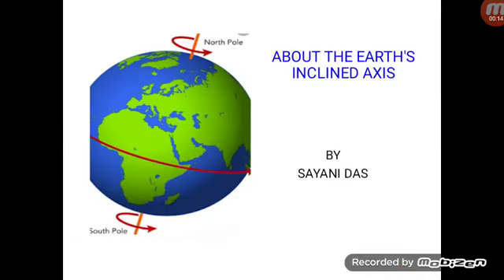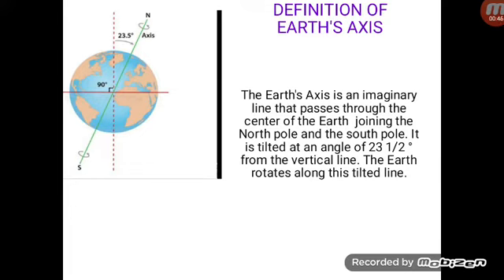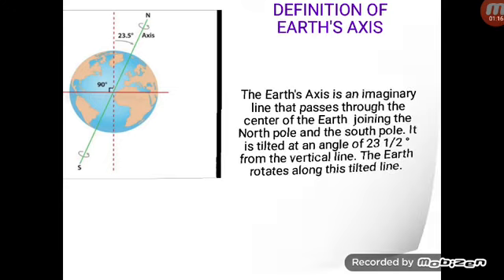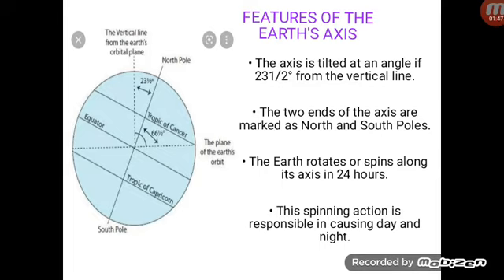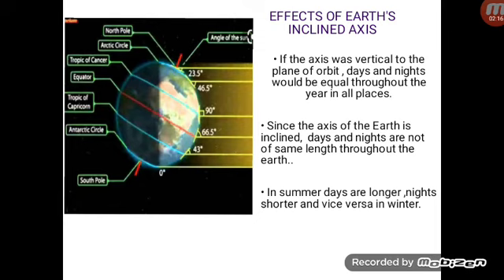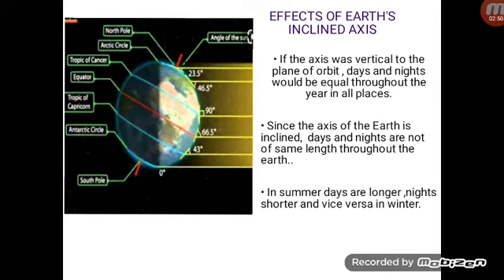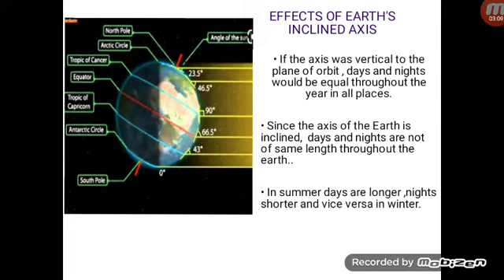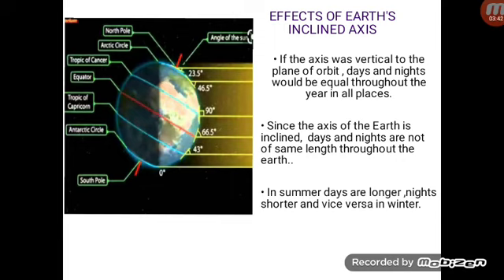Earth's Axis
Definition and features